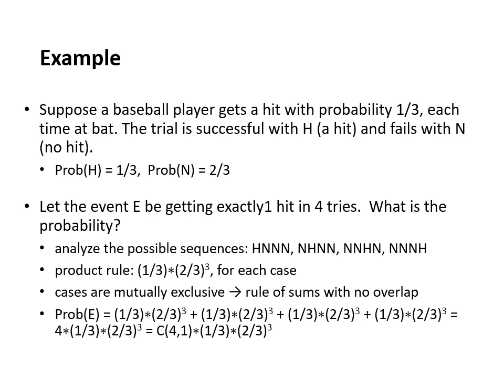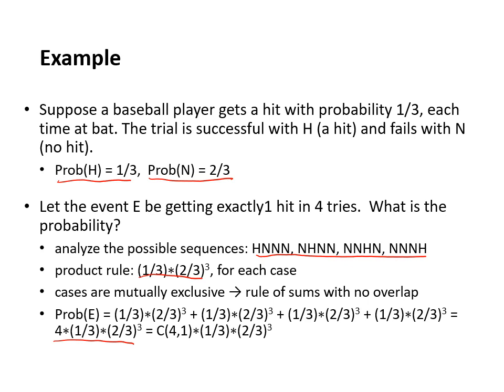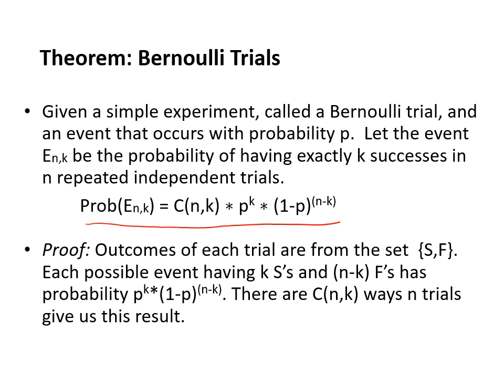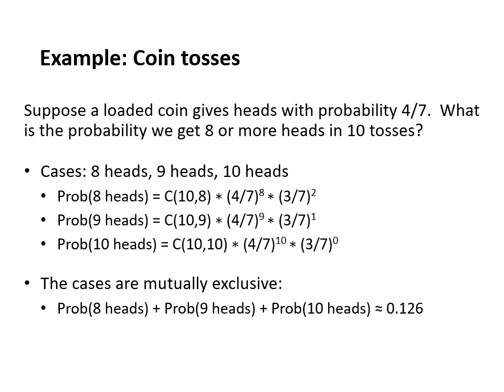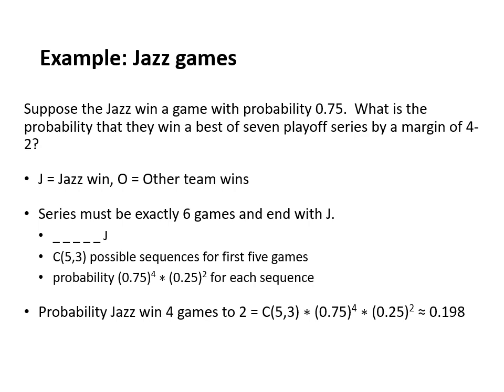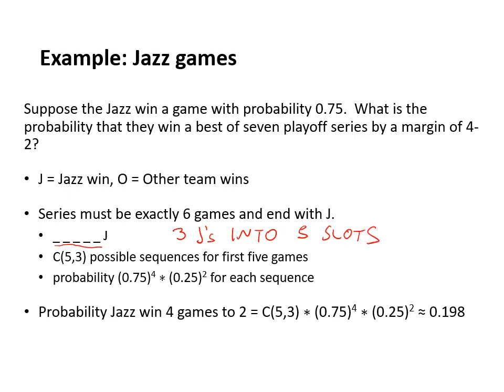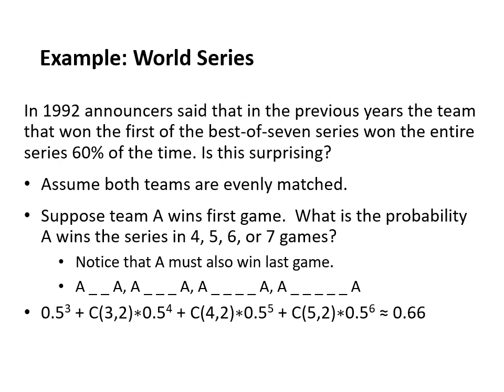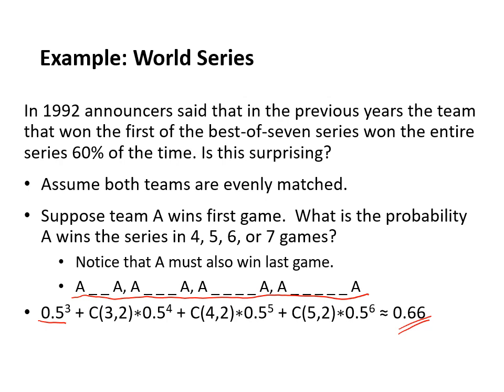Lecture 18 - Part 2: Bernoulli Trials